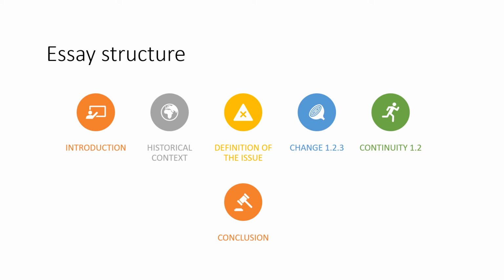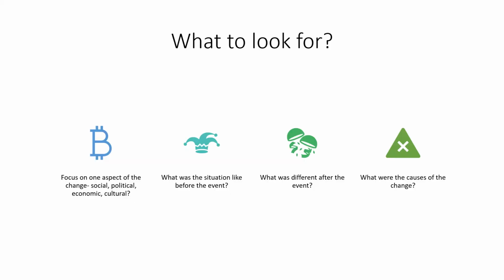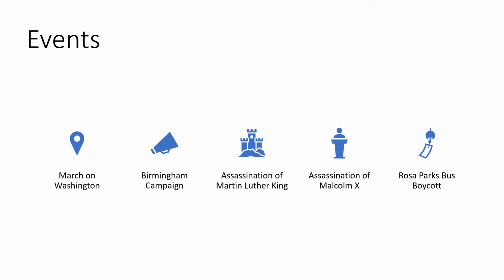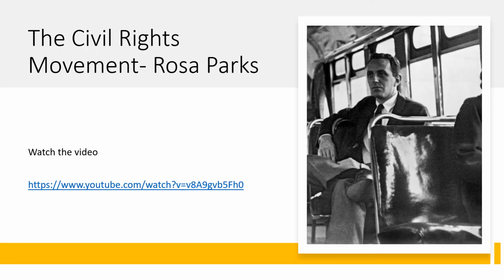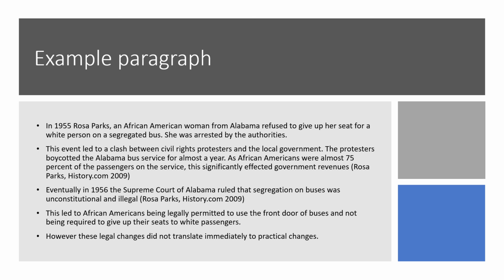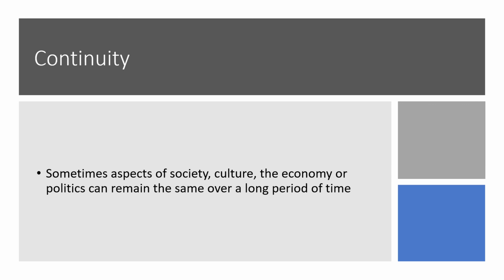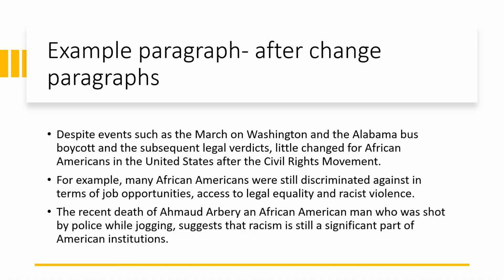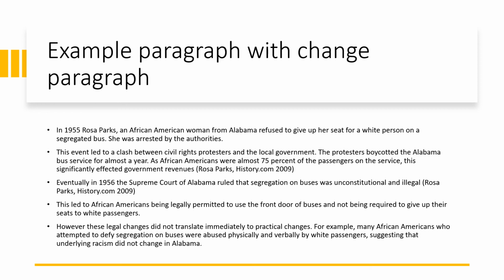History B Lesson 4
This lesson is about continuity and change.